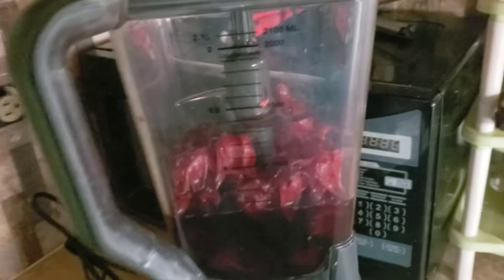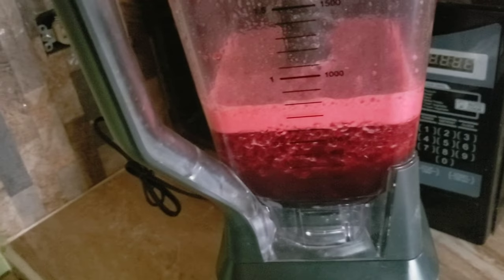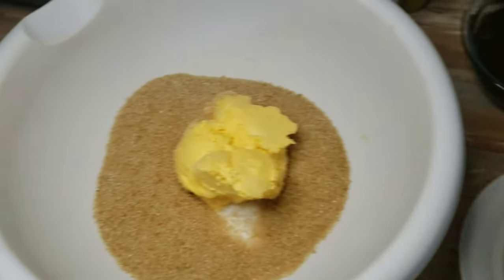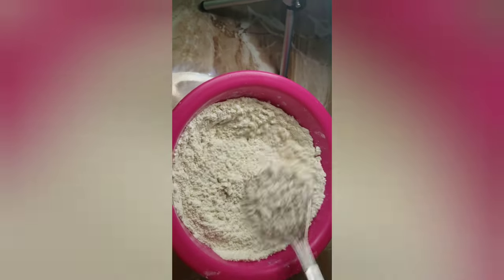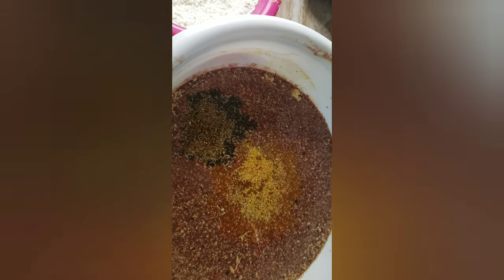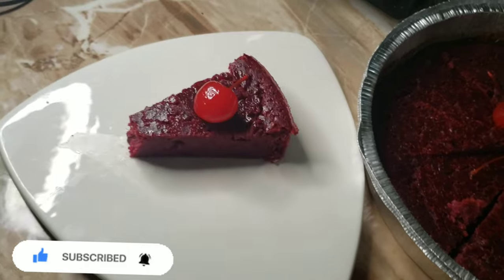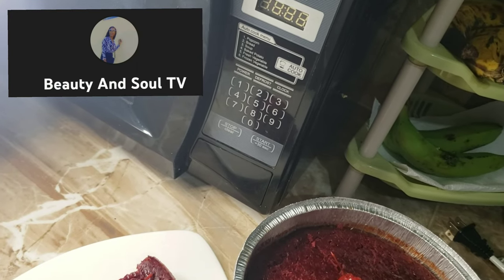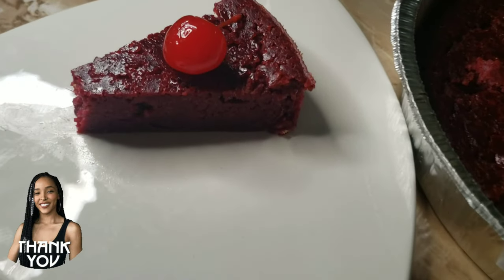How To Make Jamaican Sorrel Cake/Xmas Cake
ingredients:
2 cups flour
1 cup sugar
8 eggs
half lbs butter
2 cups of sorrel puree
half cup of blended fruits
1 tsp cinnamon
1tsp salt
1 tsp all spice
1 tbsp baking powder
2 tbsp vanilla
1 tbsp lime juice
1 tbsp almond n rose water
half cup rum and wine mixture

items can be purchase at:

Brooklyn Supermarket [Twin Gates]